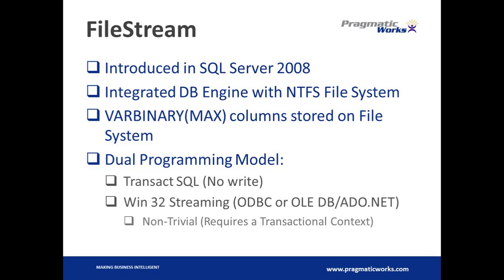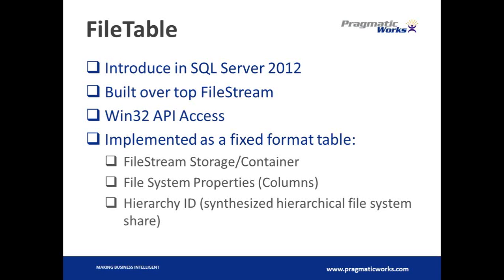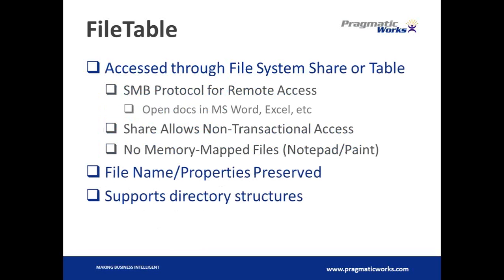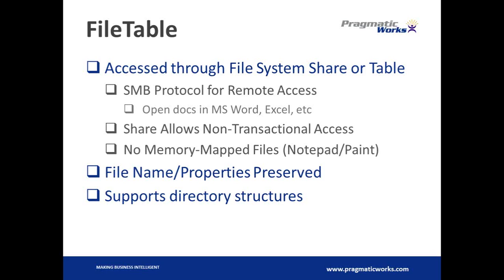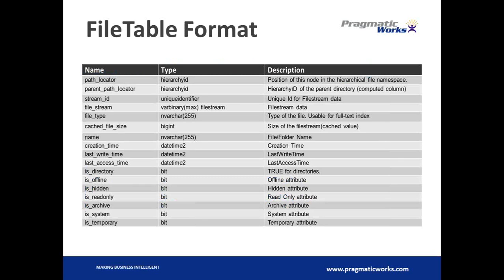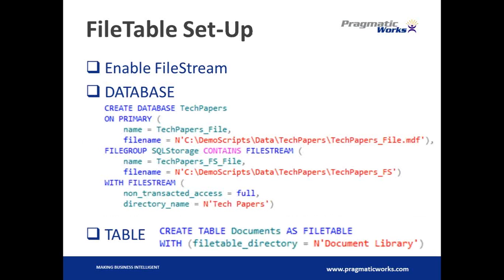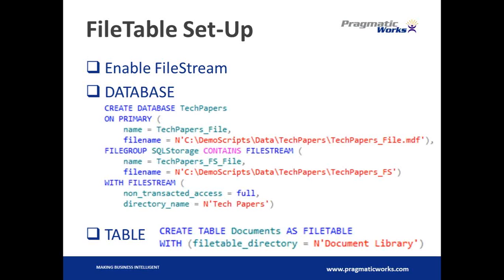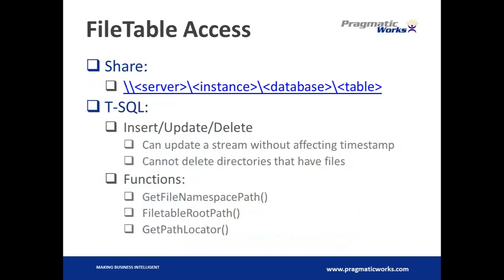Into the Wild Taming Unstructured Data with Semantic Search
There is runaway growth in the data volumes many organizations are facing today. The bad news is that much of this data is unstructured which means your traditional RDBMS just isn't capability of helping you deal with it. As a result significant emphasis has been put on technologies like Hadoop, No SQL and other distributed databases which are better suited to handling unstructured data. With the latest release SQL Server 2012 however, Microsoft has provided new features which will help tame some of this unstructured data. This session will dive into the new FileTable and Statistical Semantic Search features. We will show you how they work and highlight real world examples for integrating these exciting new features into your organization.